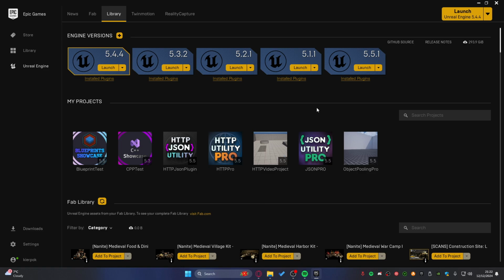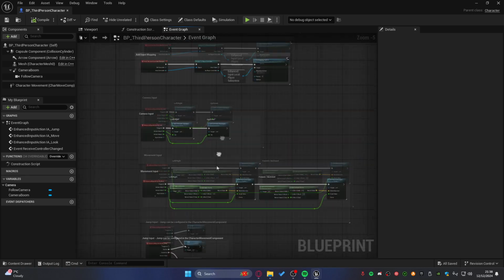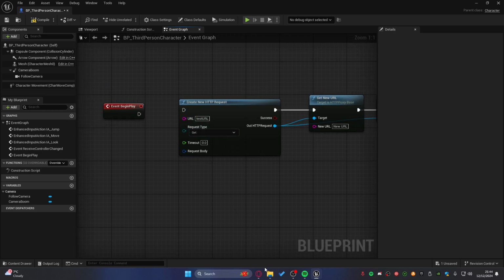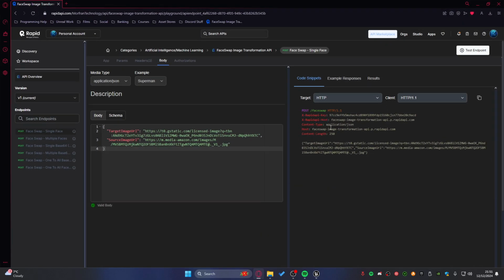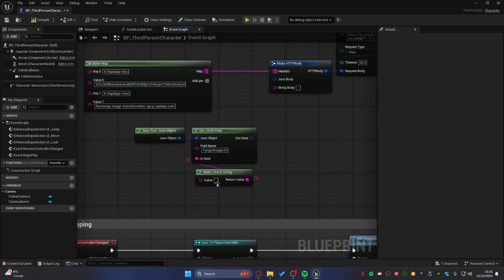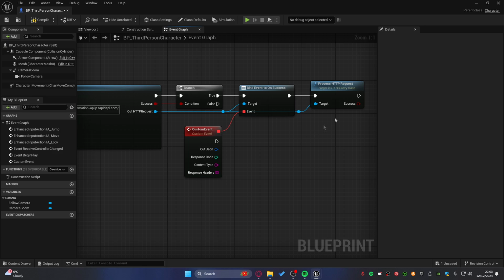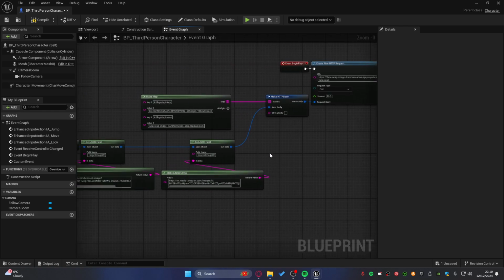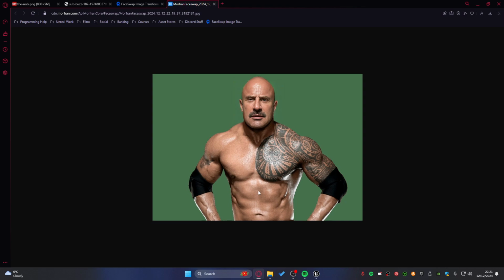I Built a Real-Time Face Swap in Unreal Engine 5 Blueprints | No C++ (HTTP POST Tutorial)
How to send an HTTP POST request in Unreal Engine Blueprints, using a face swap API as the example. You'll see what the request actually does and how to build it yourself. Then we swap and fuse random faces together just for fun!

📌Chapters:
⚪️ Intro: 00:00
⚪️ Plugin Disclaimer: 00:43
⚪️ Project Start: 01:19
⚪️ API Showcase: 02:34
⚪️ Post Request Implementation: 04:33
⚪️ First system showcase: 19:35
⚪️ First face fusion showcase: 20:14
⚪️ Compacting logic to a single function: 20:38
⚪️ Final Showcase: 23:40
⚪️ Outro: 24:33